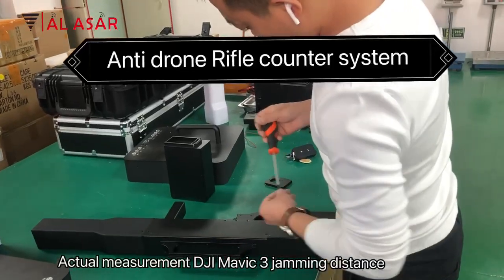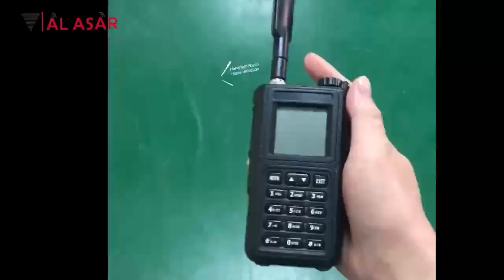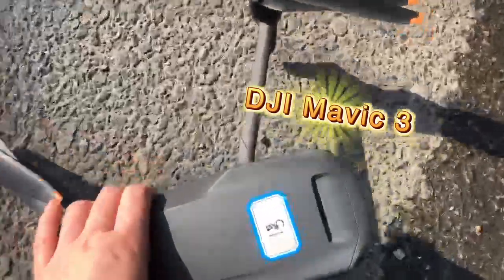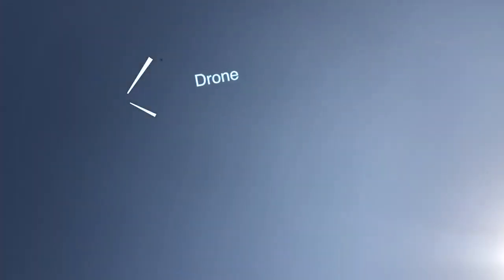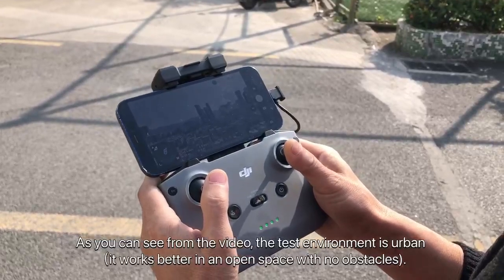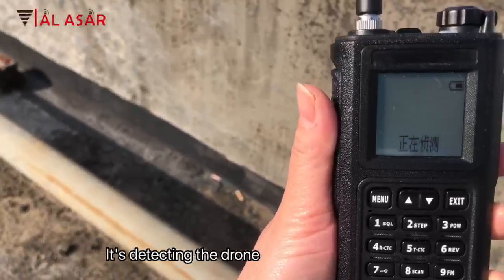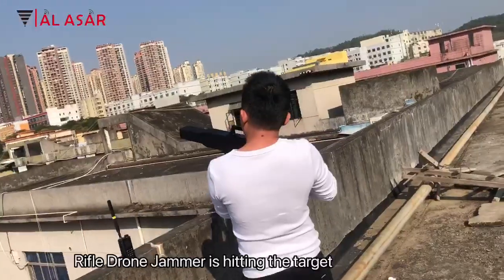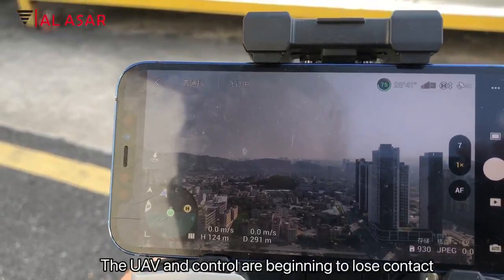High power gun jammer jamming DJI Drone Tracker +Anti drone jammer